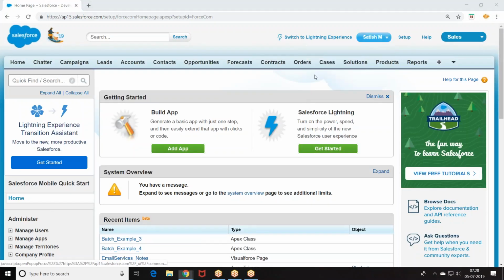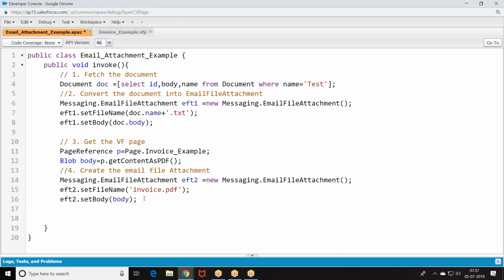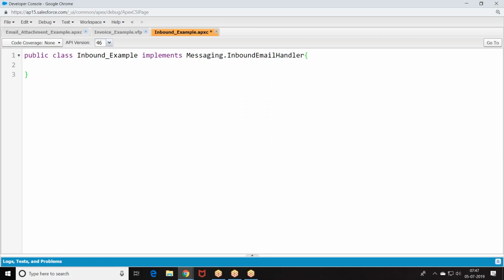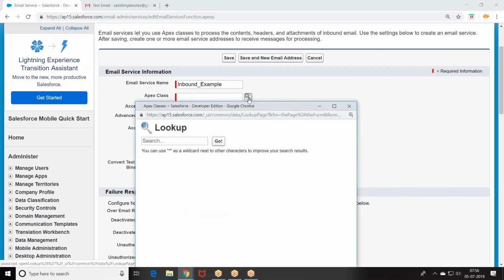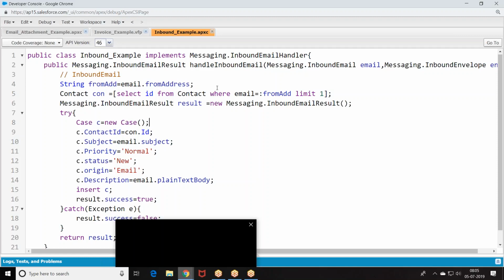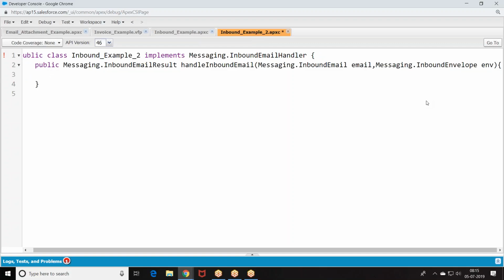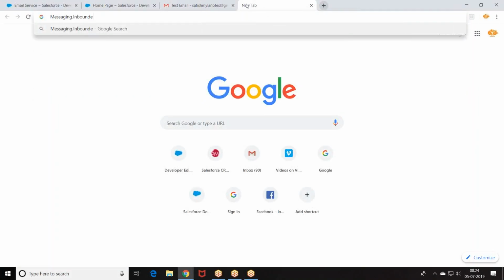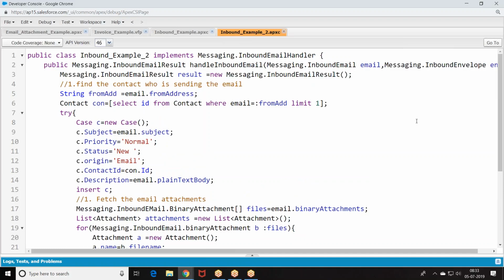Salesforce Developer, Class-44, Email-Services || KVS Group Official